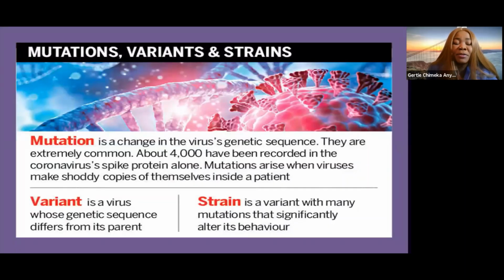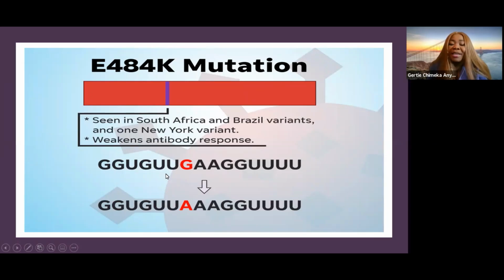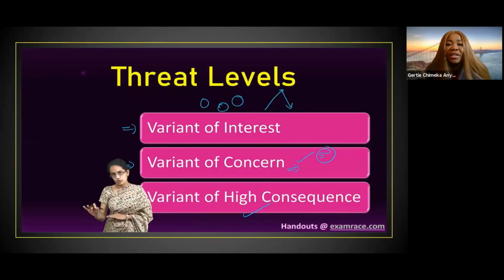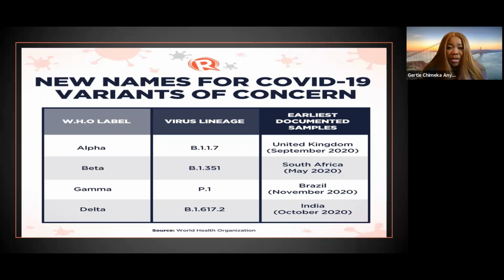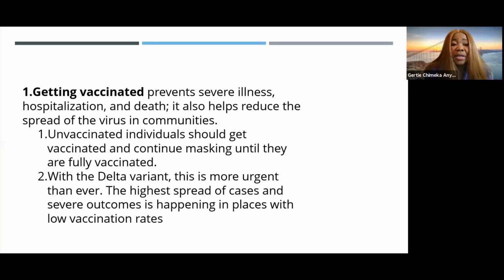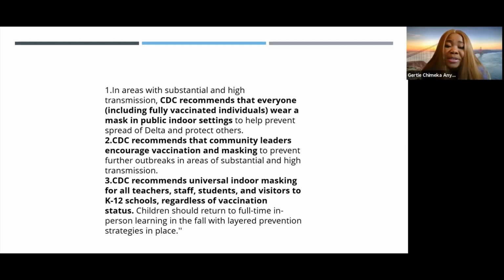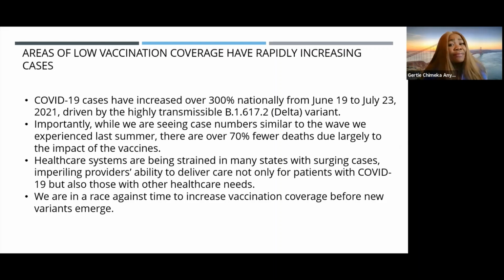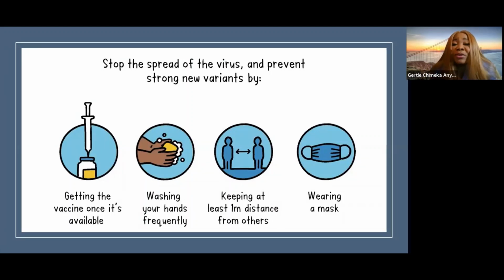Covid-19 Delta Variant Presentation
Presentation of facts and details pertaining to the nature of the contagious Delta variant of the Covid-19 virus.